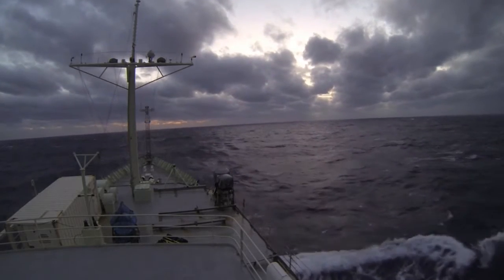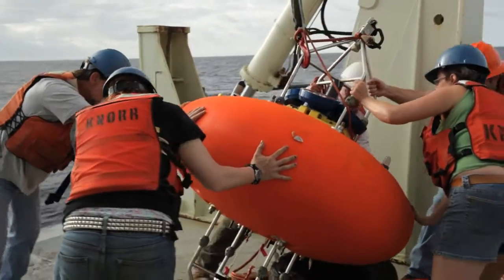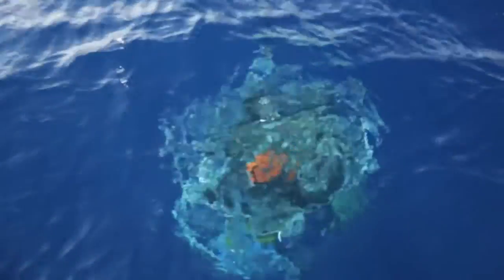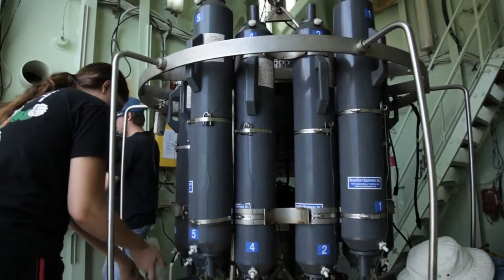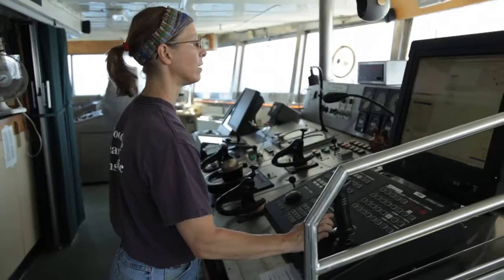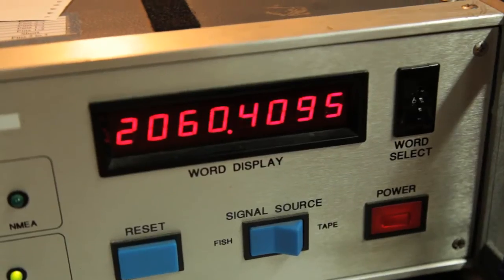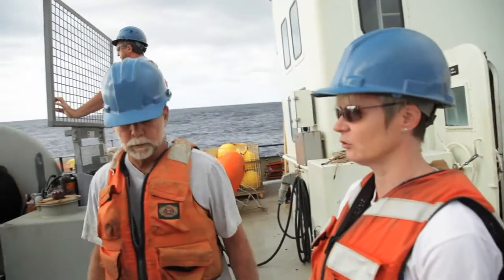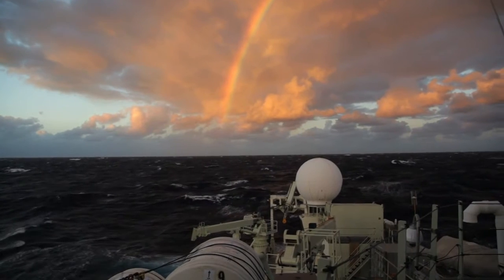Women in Oceanography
The Agulhas Current is the Indian Ocean's version of the Gulf Stream.  Originating in the tropics, both sprint along the west sides of their respective ocean basins transporting warm, salty water away from the tropics toward the poles.  Both are therefore called Western Boundary Currents; but because their respective oceans lie in opposite hemispheres, the Gulf Stream flows toward the North Pole, while the Agulhas flows toward the South Pole.  Though it is equally important to world-ocean circulation and to climate, far less time, attention, and technology have been applied to the Agulhas Current.  That's beginning to change, and Dr. Lisa Beal's Agulhas Current Timeseries falls in the vanguard of the new effort to understand its ways and means.

Video produced, directed & shot by Valery Lyman
edited by Lorian James